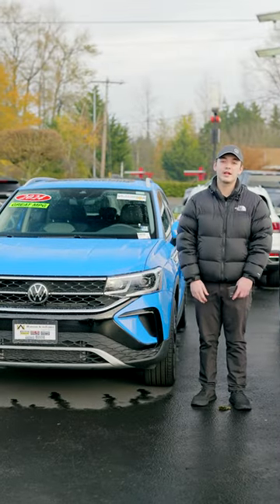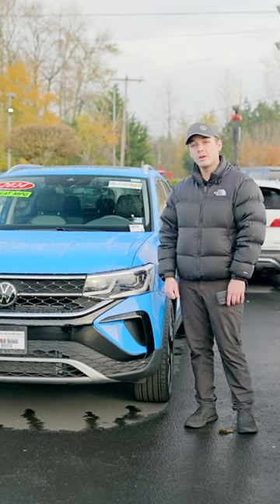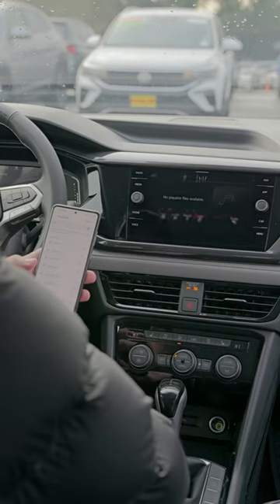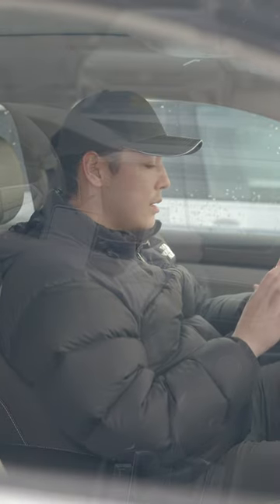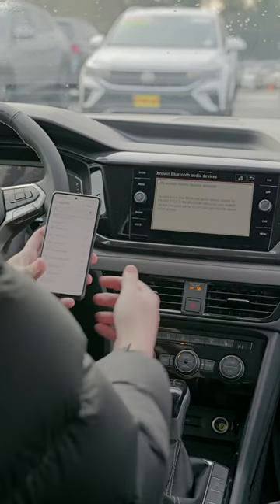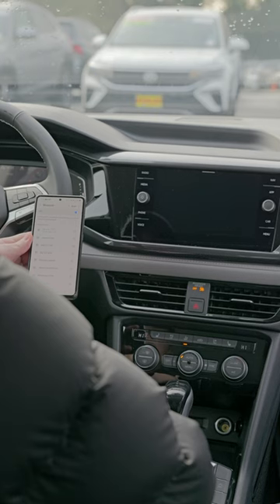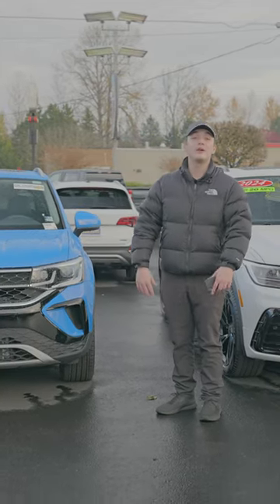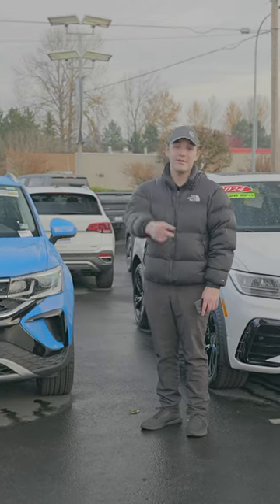HOW TO: Connect To Android Auto On A Volkswagen Taos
A few very simple steps to get you on your way! Start off by selecting MEDIA and the selecting SOURCE. You are going to want to find the name of your vehicle on your phone and click PAIR! Super easy set up to use AndroidAuto on your 2024 VW Taos SEL. Any questions?